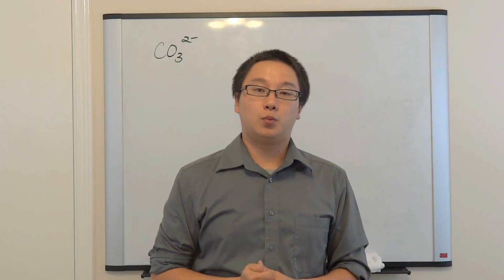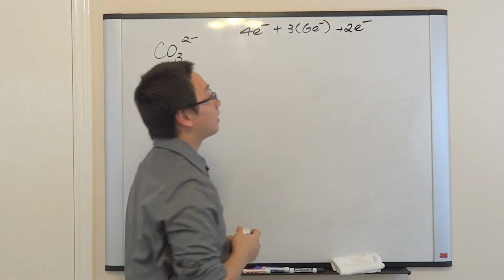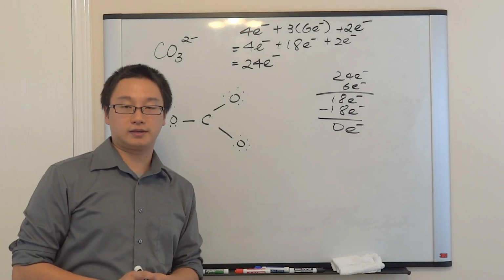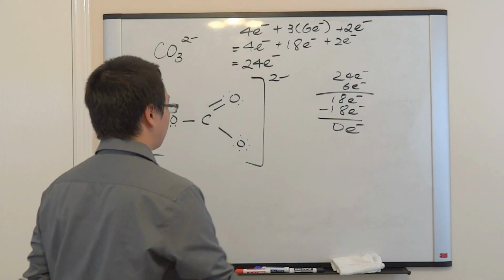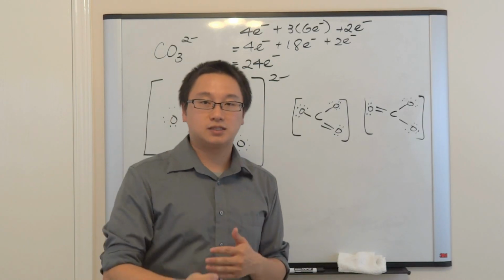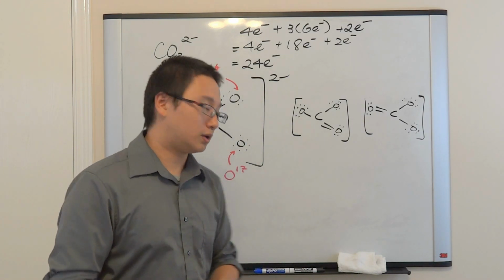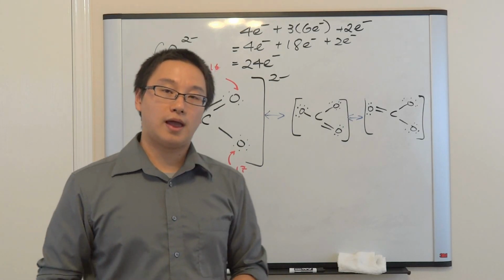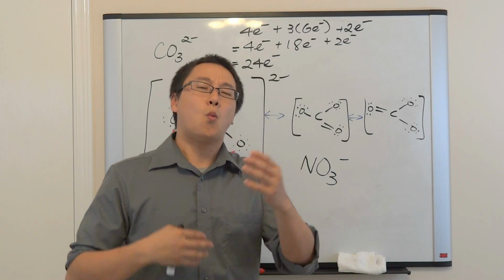[HD] Drawing Lewis Dot Structure - Part 4